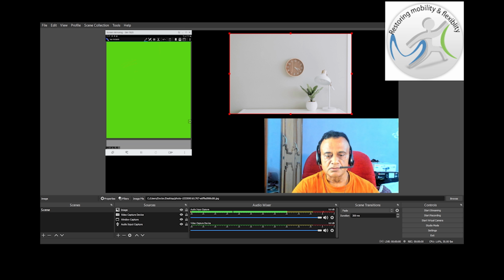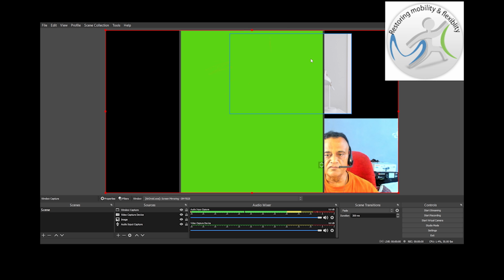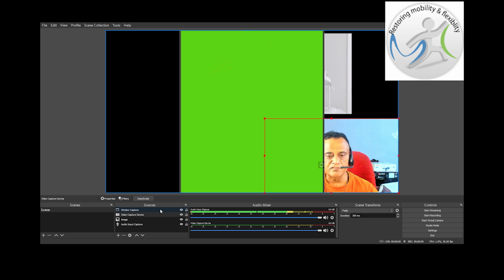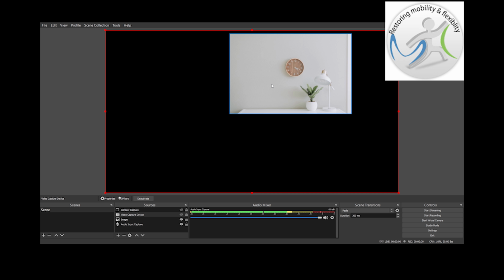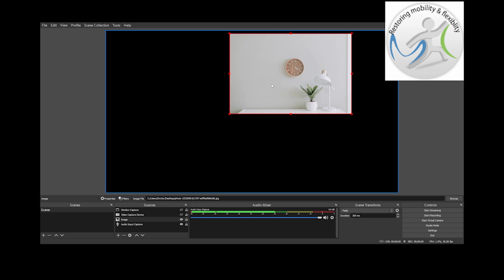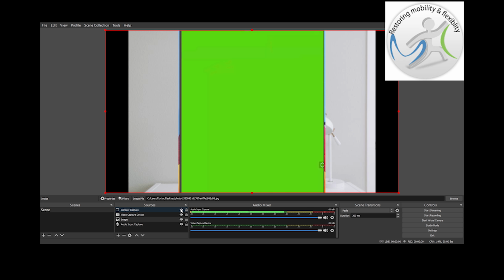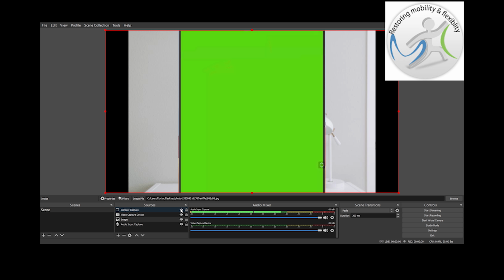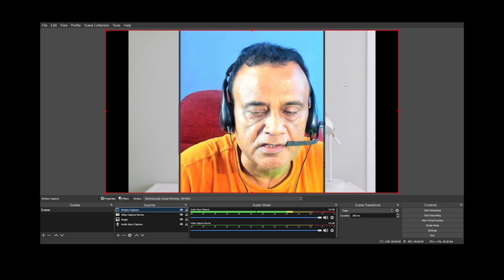Free transparent glass effect from Samsung tablet Dr.A.K.Venkatachalam MJRC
Use your Samsung  tablet to create a transparent white board effect for online teaching. Create scintillating tutorials to capture the intense attention of your students using devices you already possess like a Samsung tablet. This easy solution will save you the effort and money for building a physical light board. Why build one when you can make a digital light board with your own computer and tablet.
free lightboard effect, digital light board, digital glass board, online teaching, Samsung tablet, OBS hack, transparent glass whiteboard, Samsung tablet white board, Samsung tablet free light board